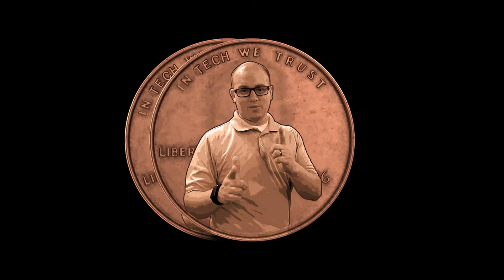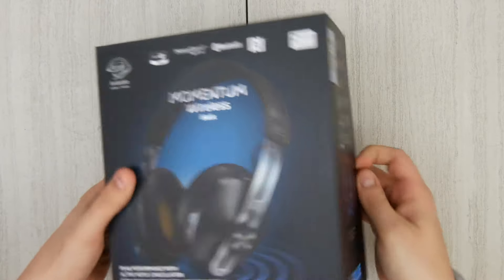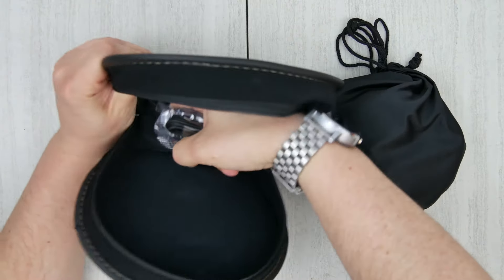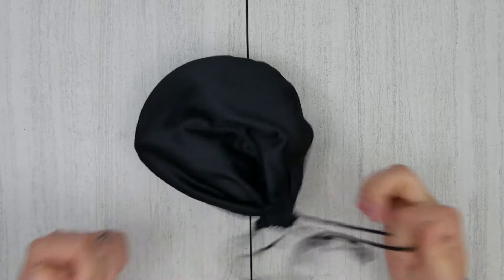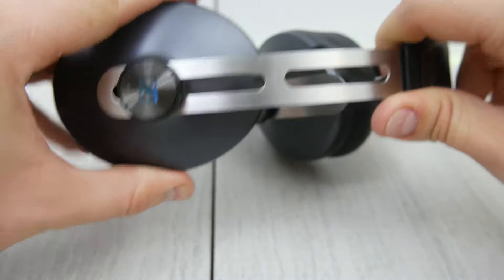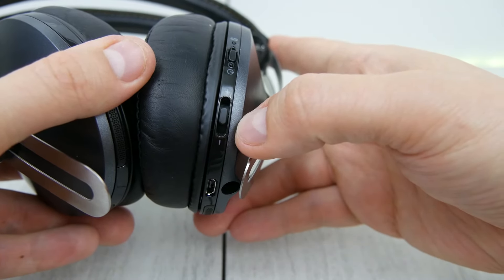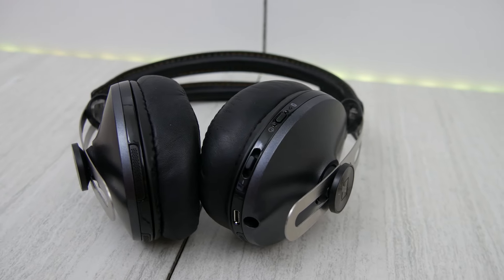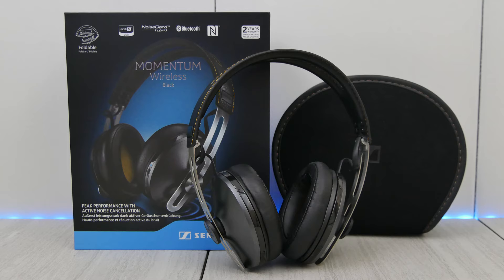Sennheiser Momentum 2.0 Wireless Unboxing & Overview - My2Cents